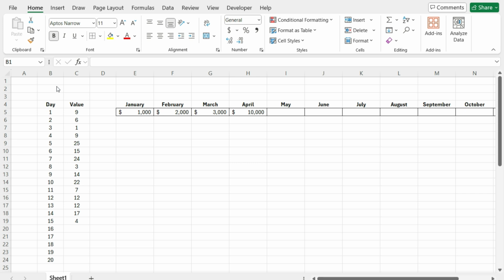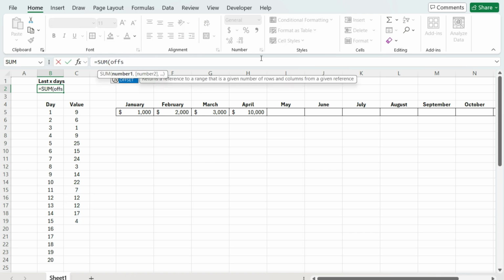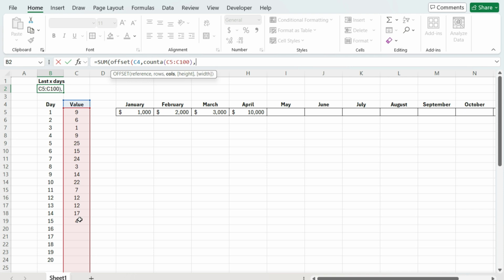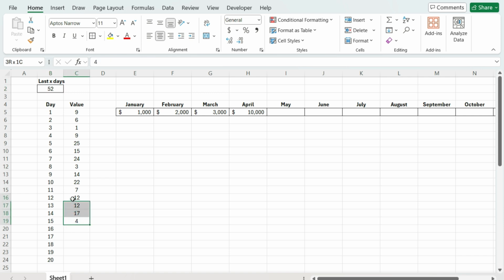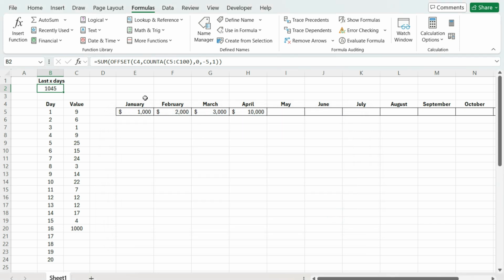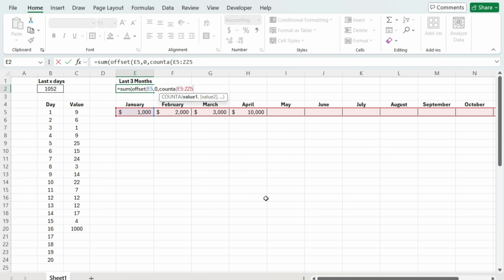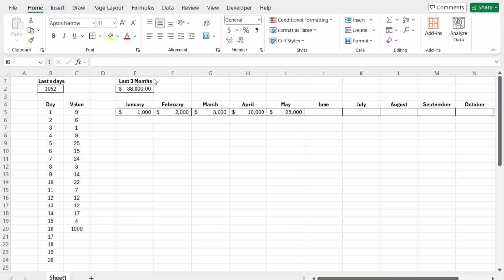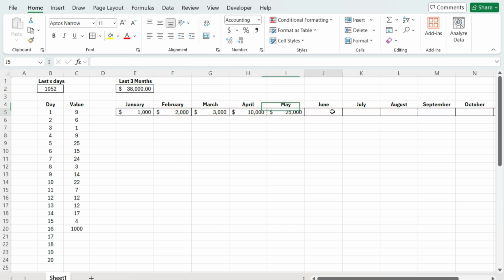How to Calculate Trailing Sales in Excel Without Adjusting Formulas